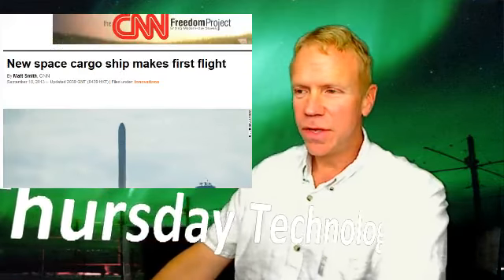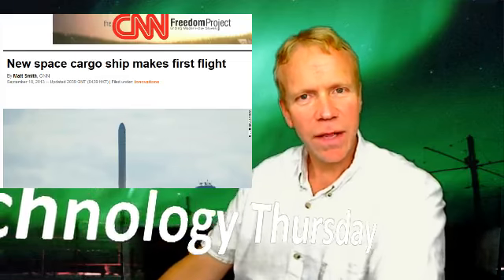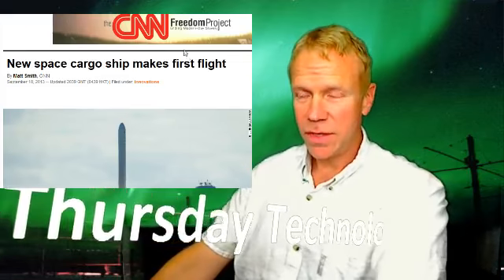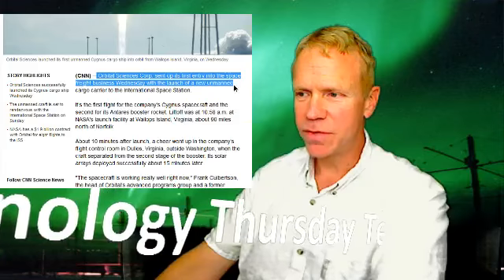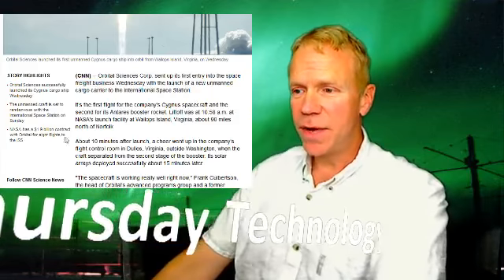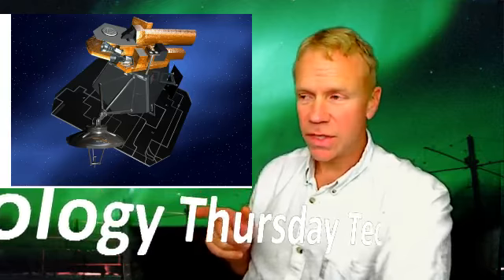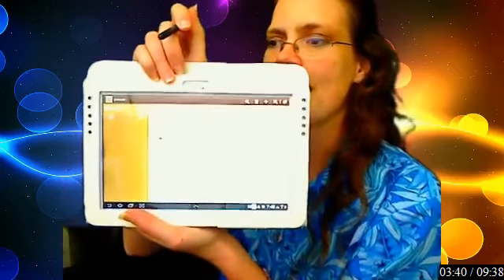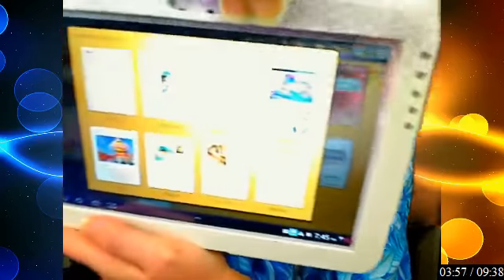Technology Thursday Recap (Show #1464)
Audio File from Rodney! Robots made in the USA. What about job creation? NASA gives $1.6 Billion to a Contractor! NASA loses satellite in deep space. Crazy Ad against Obamacare. Introducing the Samsung S5 review. We are a full service, one stop, political action experience! Whether you are a former republican or former democrat, our Centrist Party wants your input. We are the only political venue that gives a voice to all sides of political commentary.